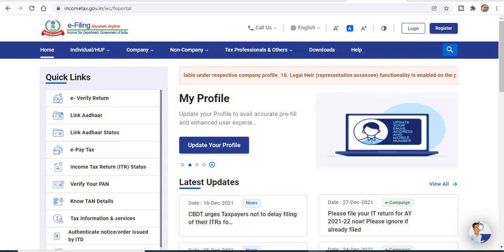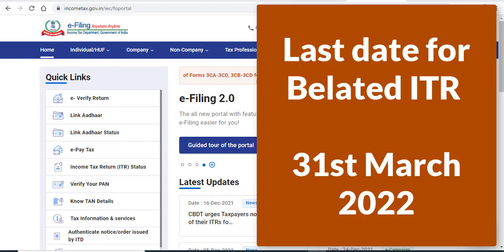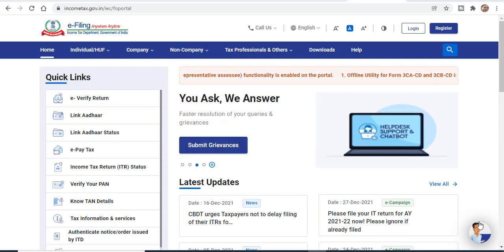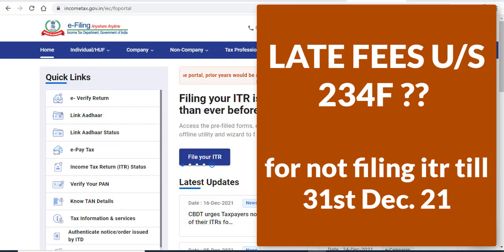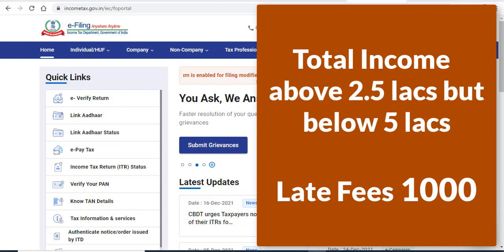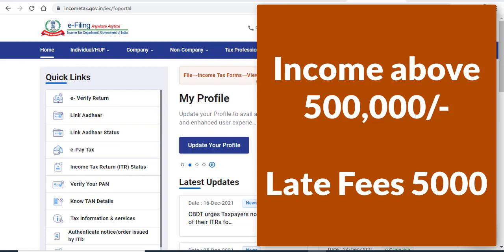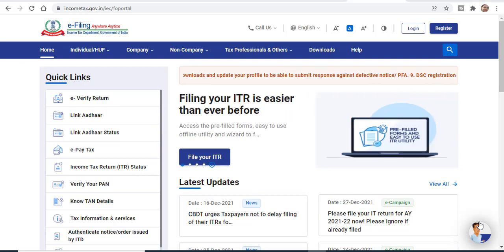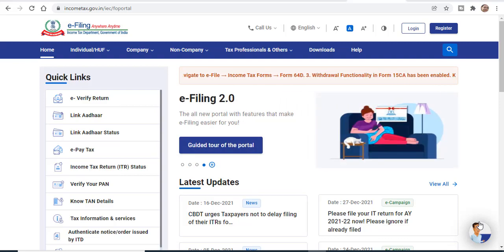ITR date ended for A.Y 21-22| How to file ITR A.Y 21-22 after due date| Late fees/penalty u/s 234f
ITR due date ended for A.Y 21-22| How to file ITR A.Y 21-22 after due date|

(Only Paid Services available at this number)

Books for Reference
GST book Finance Bill 2019 edition.

GST Ready Reckoner for quick update

INCOME TAX Ready Reckoner (AY 2019-20 & 20-21)

Laptop for office use